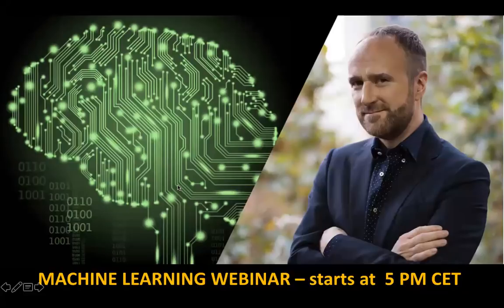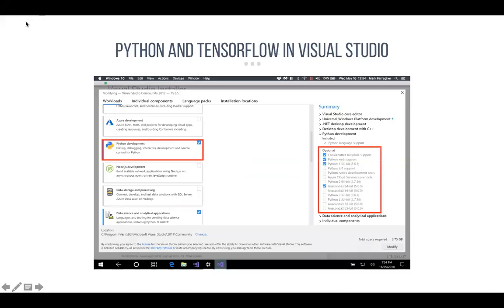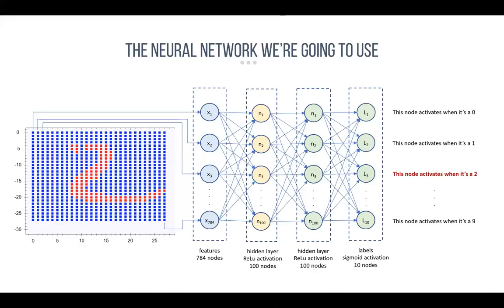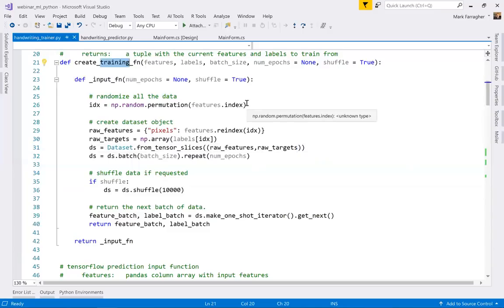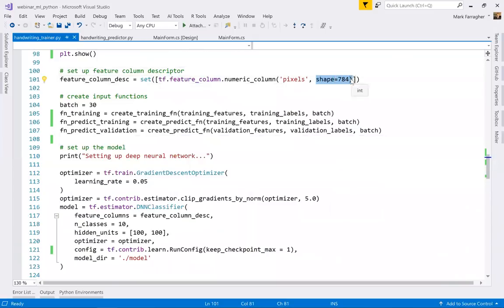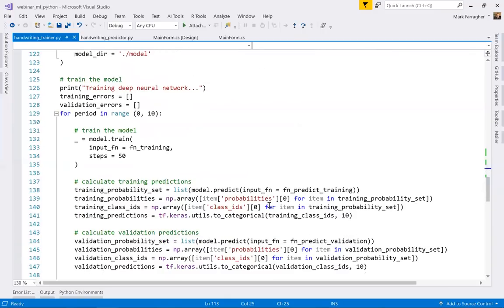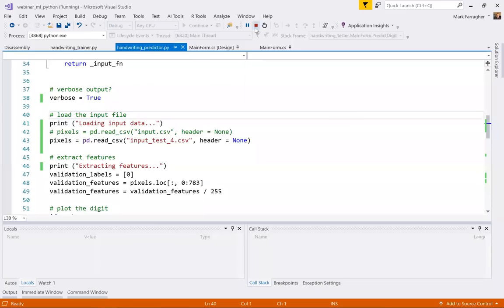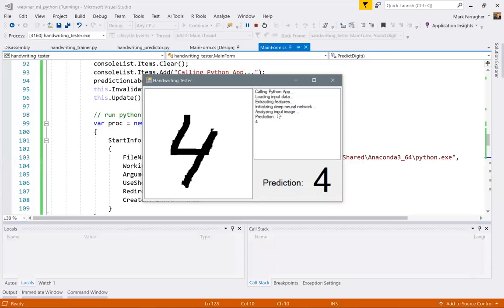Machine Learning With Python And TensorFlow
This webinar will teach you how to set up a deep neural network in Python with TensorFlow to recognize handwritten digits and transcribe them to text.